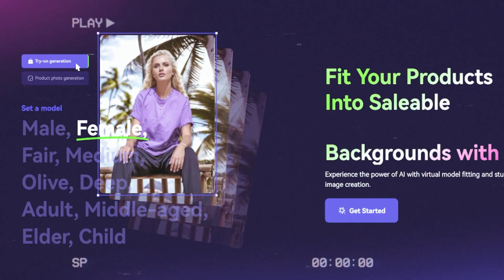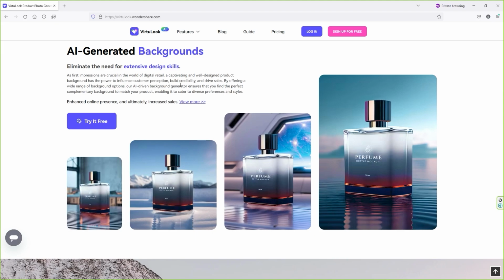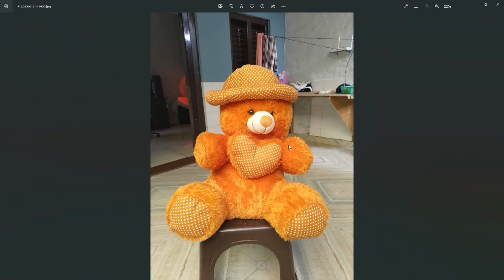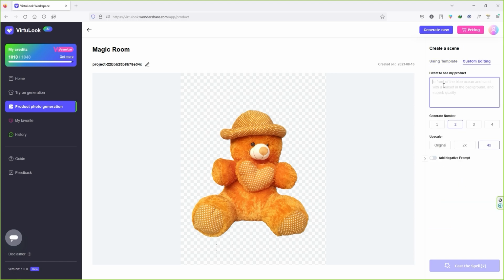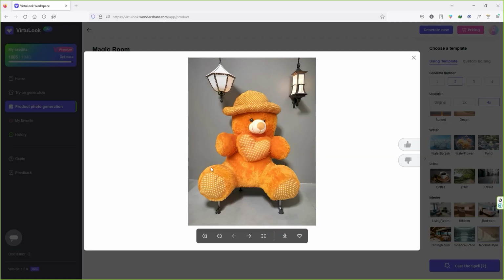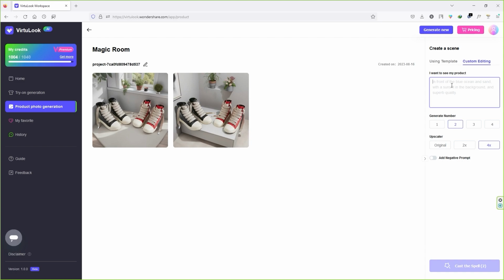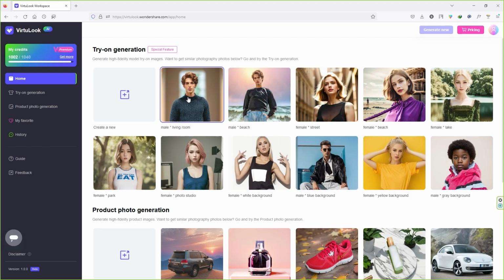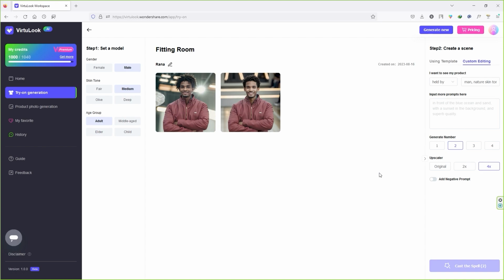FREE AI TOOL 📷 Ecommerce Business Product Photography for Amazon, Aliexpress, Etsy & Flipkart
I'm Rana, your go-to for all things e-commerce. In today's video, I delve deep into the secrets of running a profitable e-commerce business. 🔥

What makes the difference between a failed ad campaign and a successful one? 🤔
Why do some products sell while others don't, even with the best advertising?
I'll be debunking myths and highlighting the REAL reason behind these questions. One major tip? High-quality, eye-catching product images! 📸✨

Here's a sneak peek into what we'll cover:

The significance of first impressions in e-commerce.
The importance of high-resolution, clickable images.
A tutorial on how to create fantastic product photos using a FREE tool! (Yes, you read that right).
Transforming casual phone-clicked product photos.
Enhancing dropshipping supplier images.
Incorporating various models for print on demand products.
Get ready to boost your e-commerce game! 🚀 Click play to see all these tips in action.

Let's create some outstanding product photos. Ready? Let's dive in! 💻🌟

Q&A
Q.What is Virulook?
Ans. VirtuLook is the revolutionary AI-powered image generator that empowers users to effortlessly create stunning product photos using just text or images. Say goodbye to hefty image creation costs and hello to skyrocketing product conversions. Experience the future of image generation today!

Q. How does VirtuLook generate multiple photos for products?
Ans. VirtuLook utilizes advanced AI algorithms to generate product photos. It analyzes input images or product data and uses machine learning techniques to create new images with different angles, backgrounds, or styles.